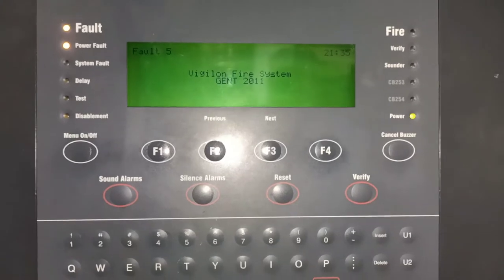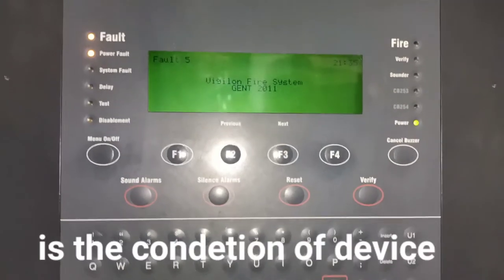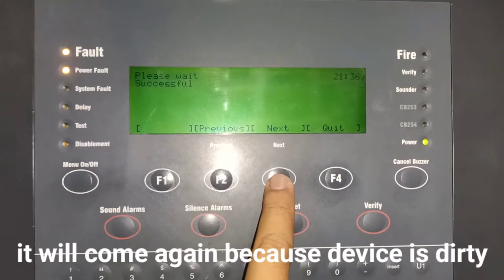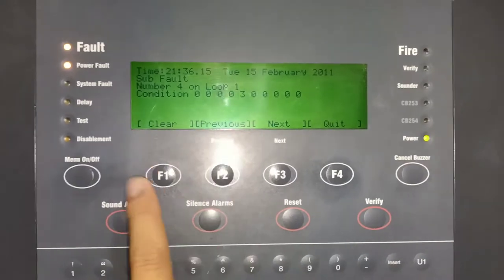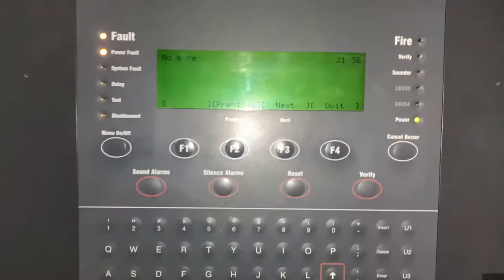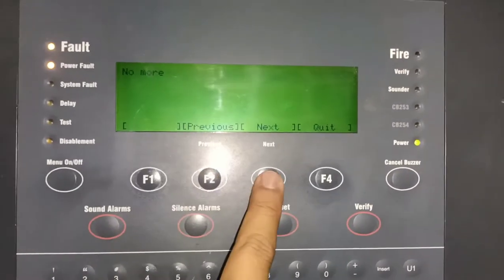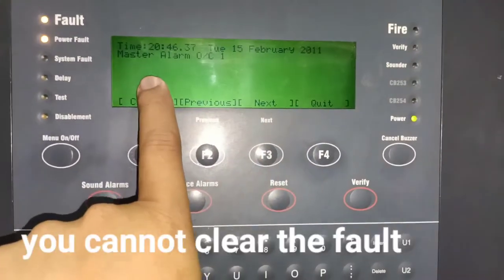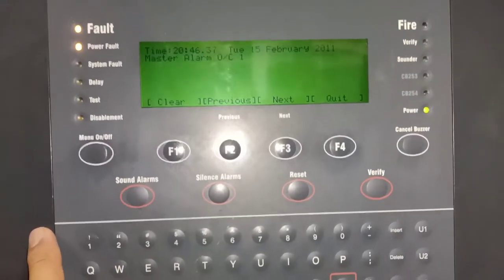HOW TO CLEAR SUBFAULT | GENT FIRE ALARM SYSTEM | JHAN2XTV VLOG#60